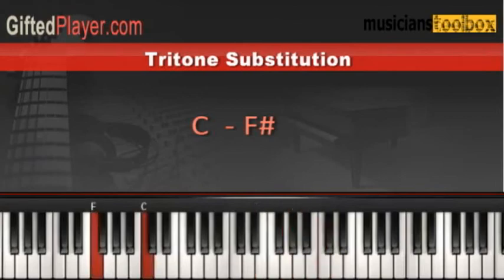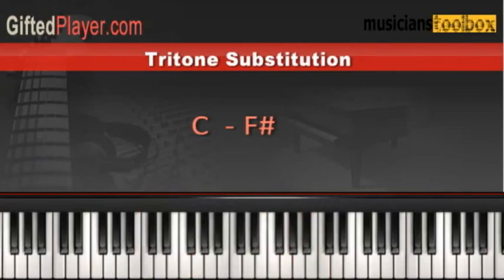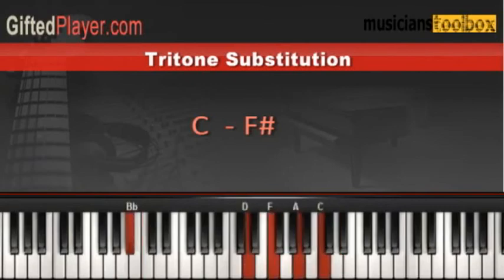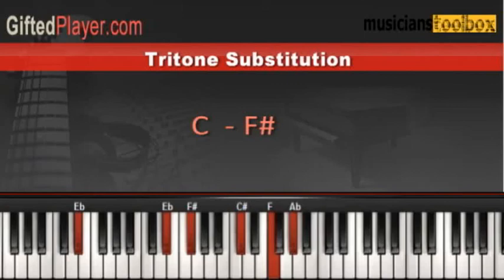Tritone Substitution for Gospel & Pop Music Styles.